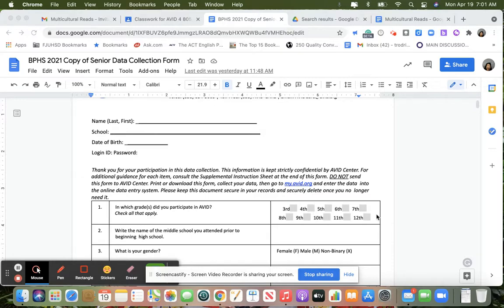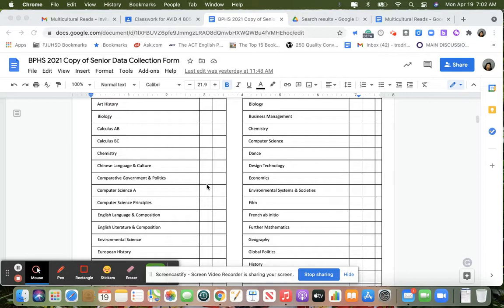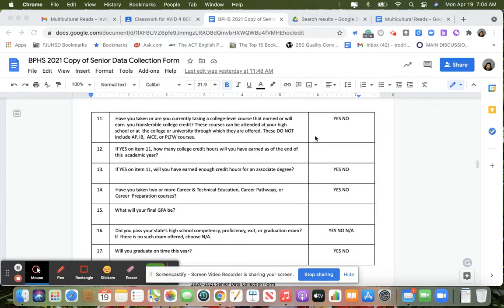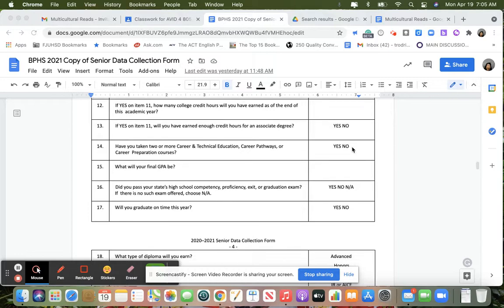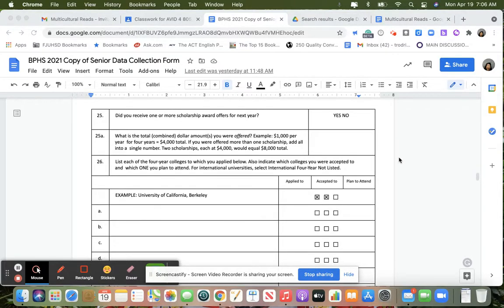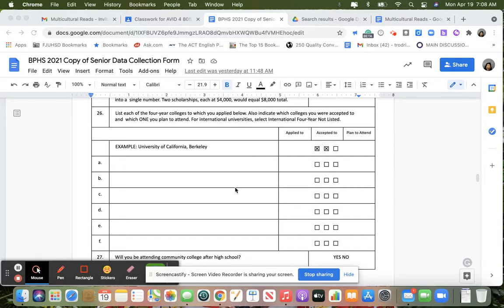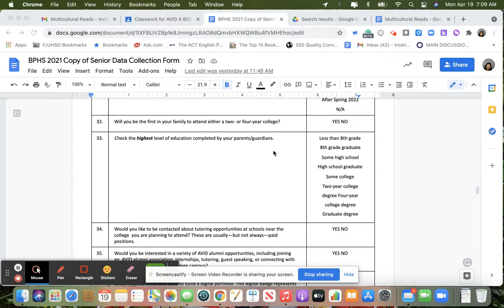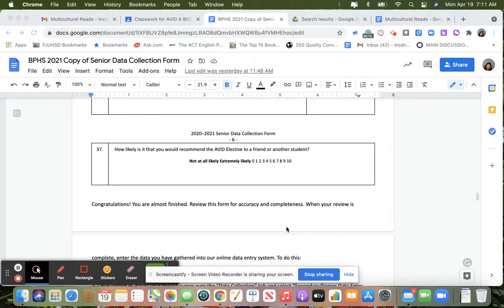AVID Senior Data FAQs